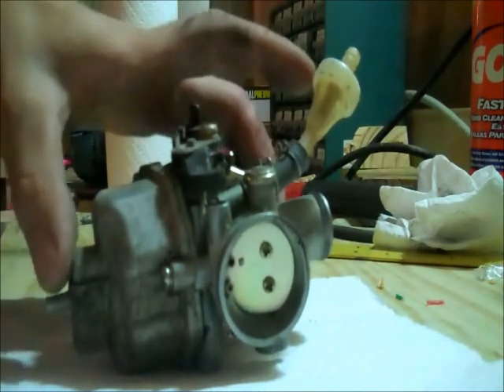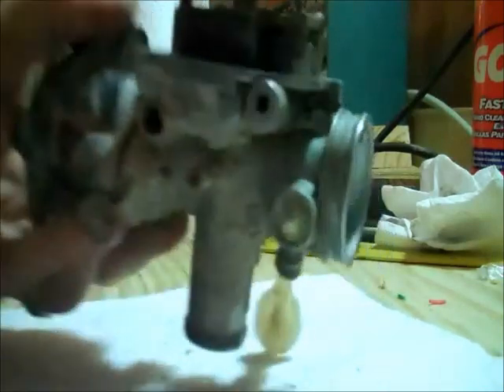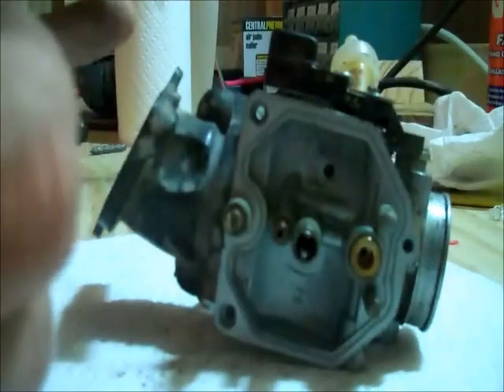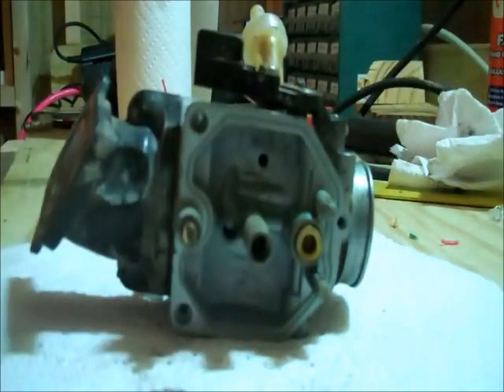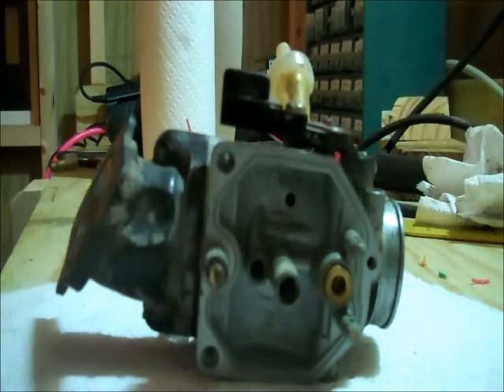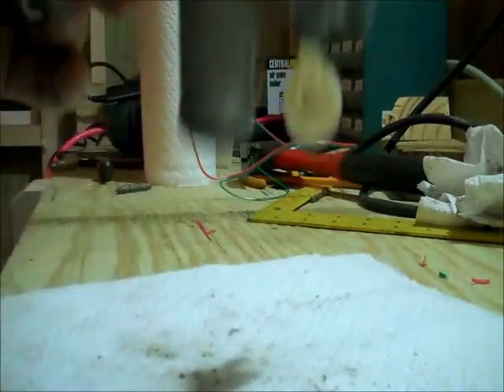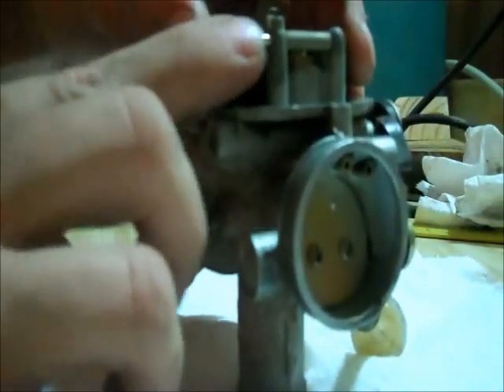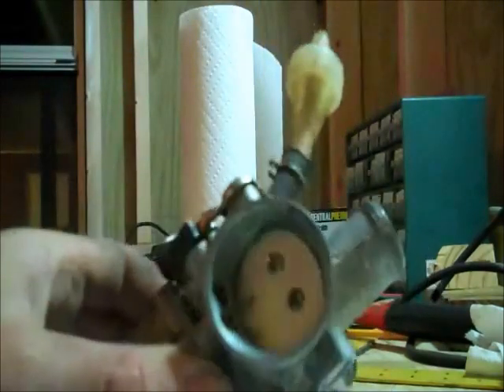How to clean a carburetor in 15 minutes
These same instructions apply to most other slide throttle style carbs from Mikuni, Keihin, etc

You can also take out the idle screw and spring while cleaning if you wish, but typically that isn't required.